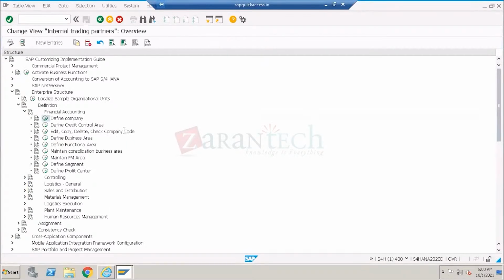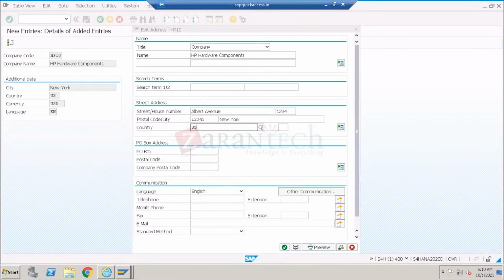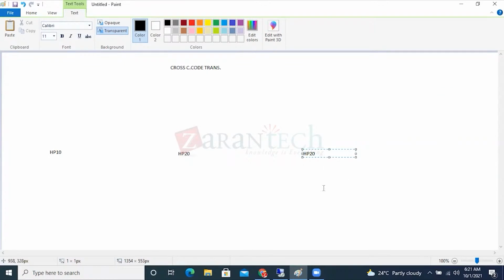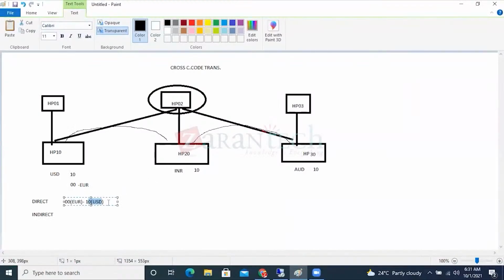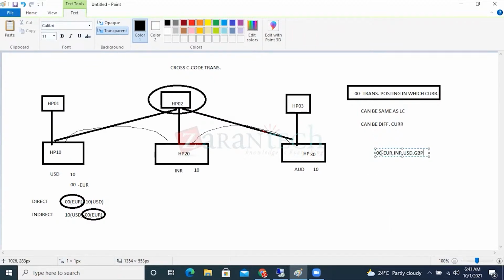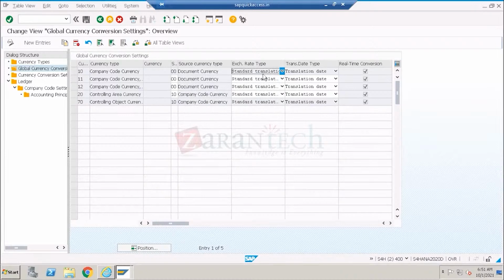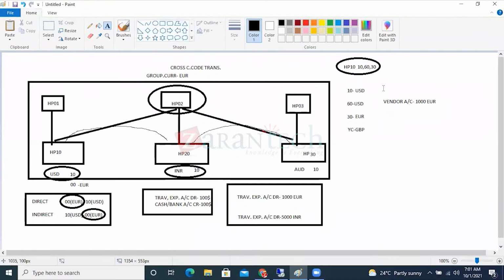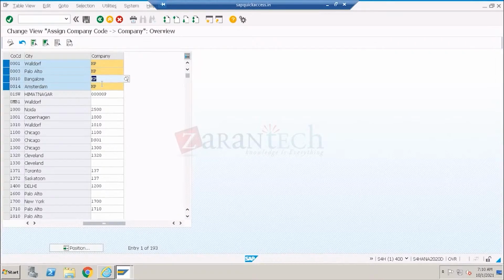LIVE | Central Currency Configuration at Global and C.Code Level | SAP S4HANA Finance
� In this video, you will learn about Central Currency Configuration at the Global and C.Code levels as a part of SAP S/4HANA Finance training.